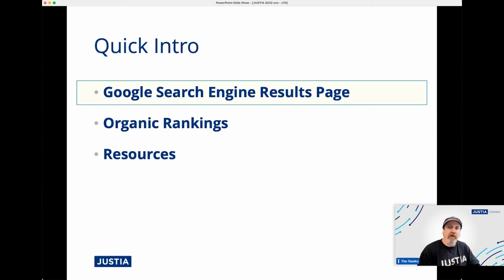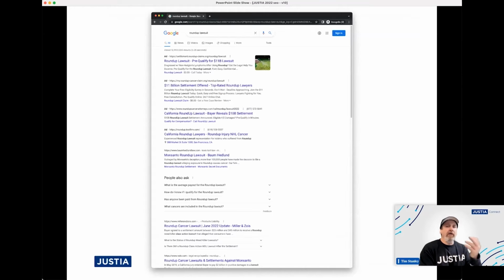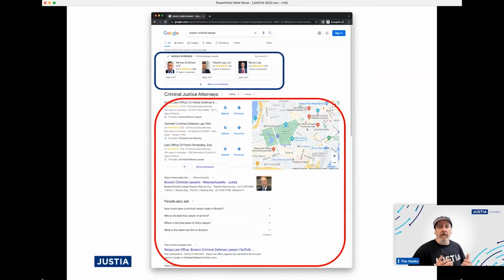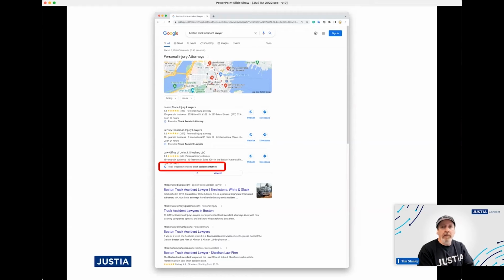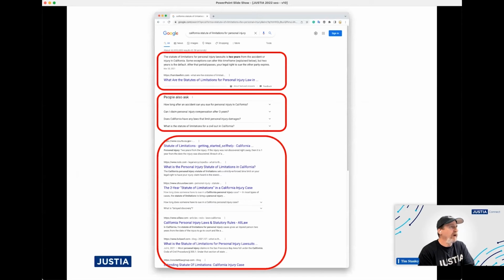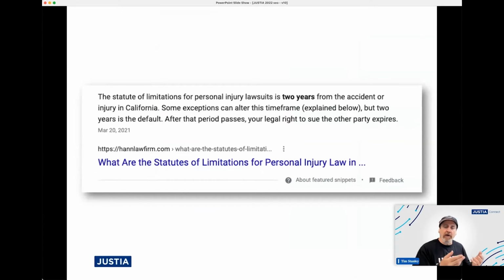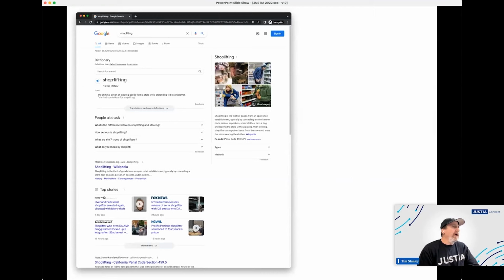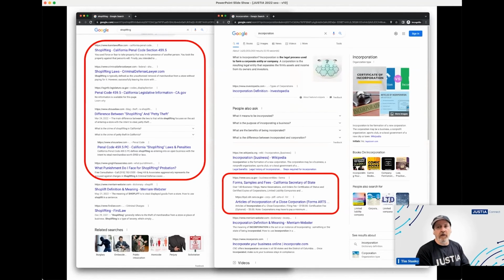Analyzing the Google Search Results Page | Law Firm Content for SEO Part 2 of 10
This clip of our Justia Webinar dedicated to Law Firm Website Content for SEO will guide you through the basics of the Google Search Results page. We will talk about the main sections of the results page, such as organic results, maps, local ads, and others.